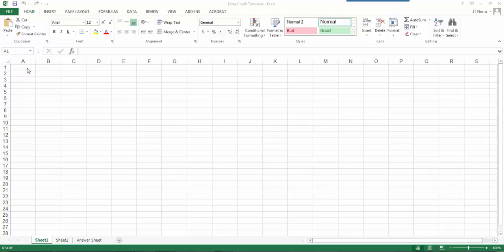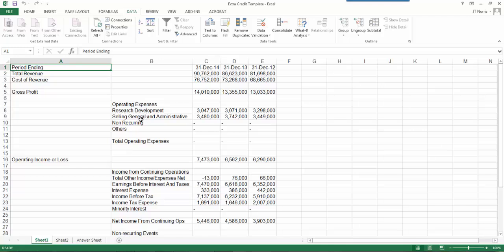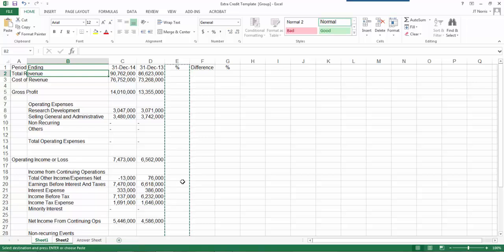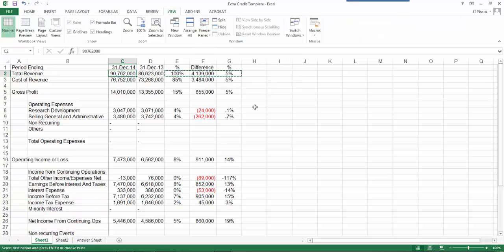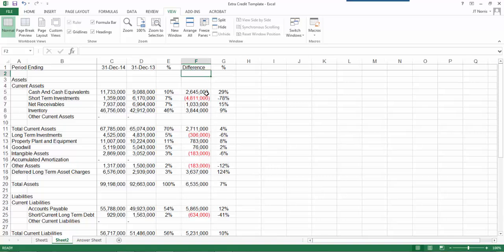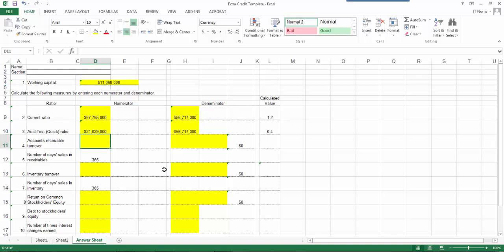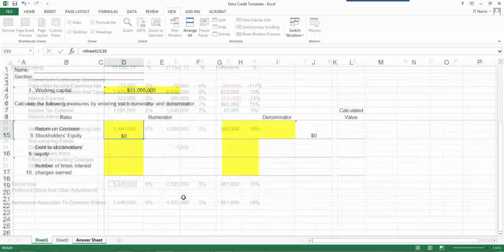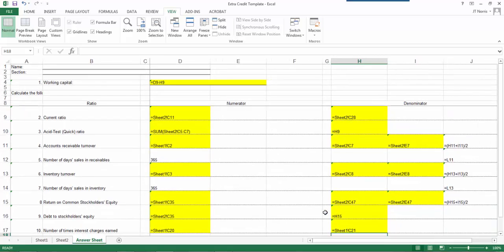Boeing Extra Credit Template